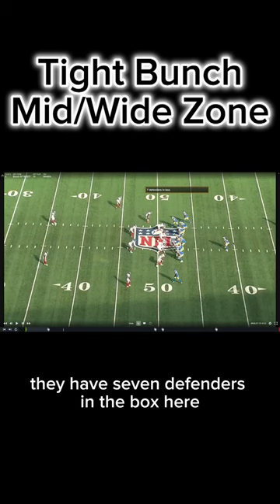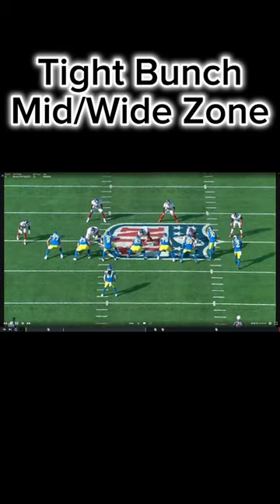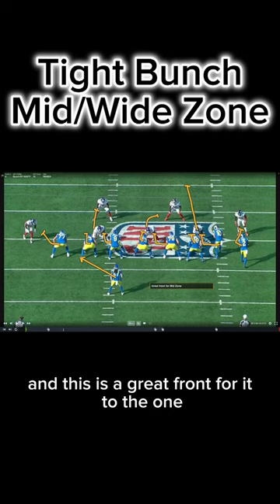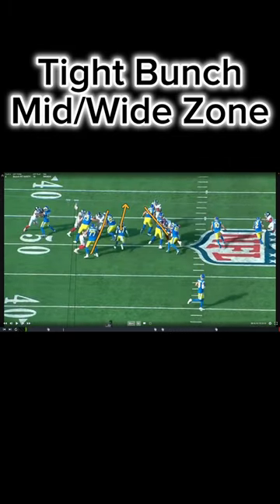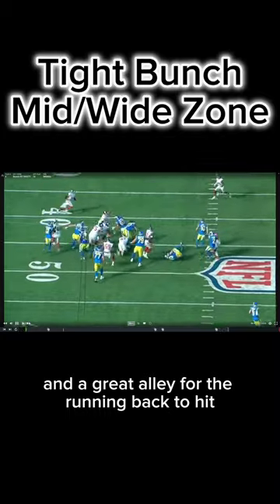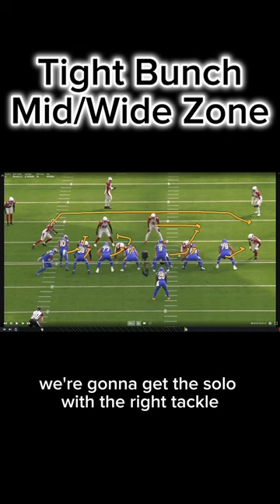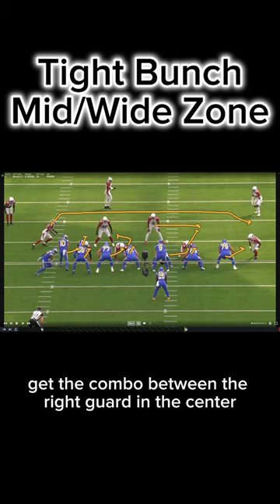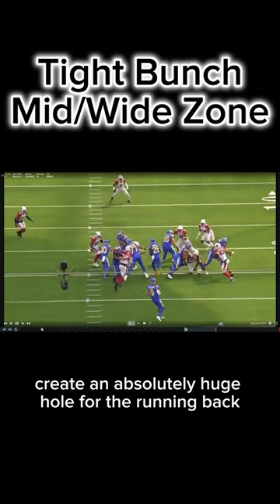Bunch Formation Wide Zone